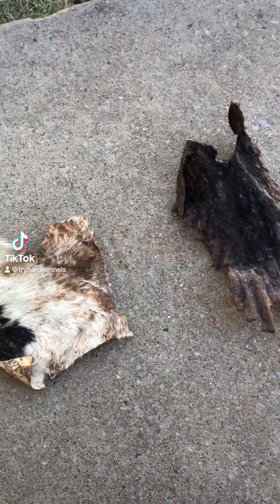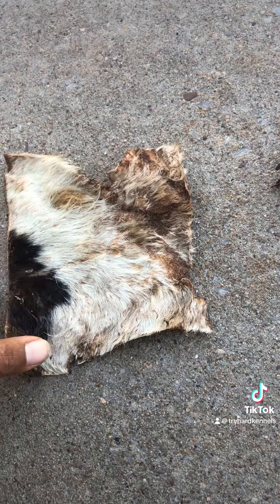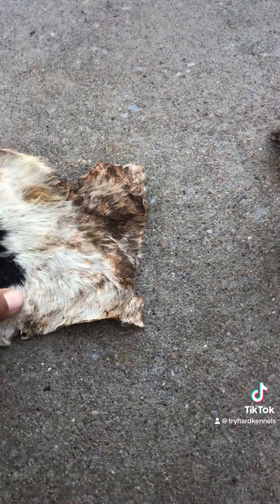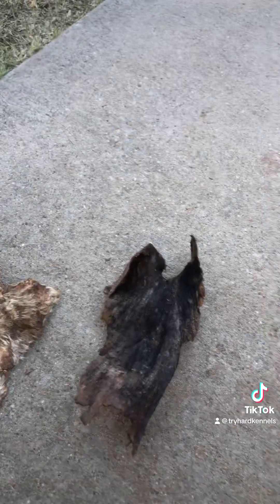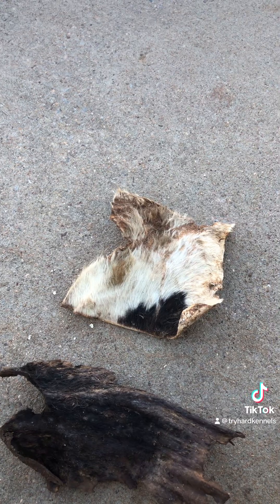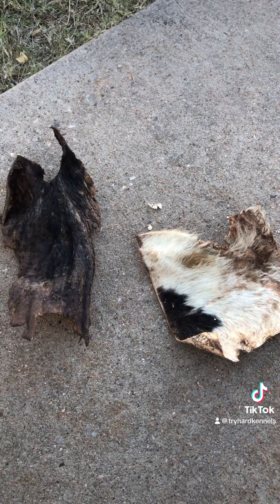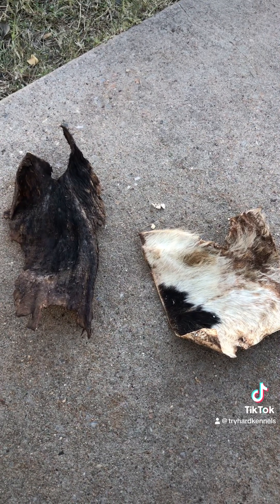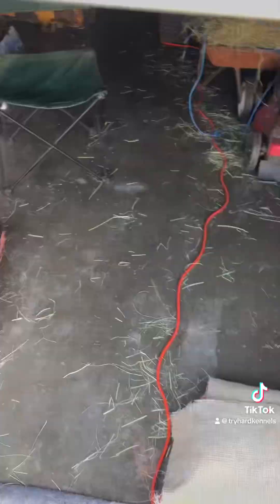Quick tip on hide..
This is when springs and bungees come into play..💪